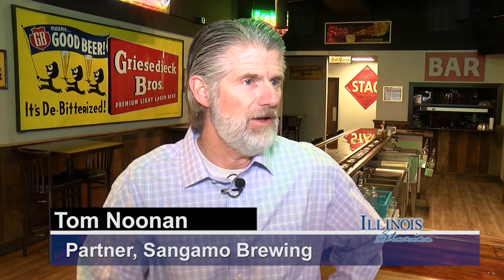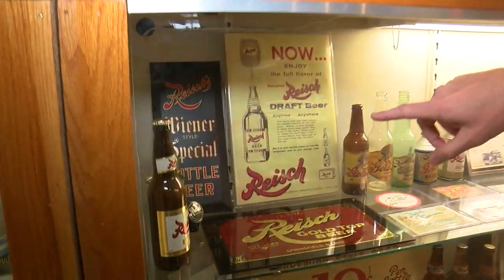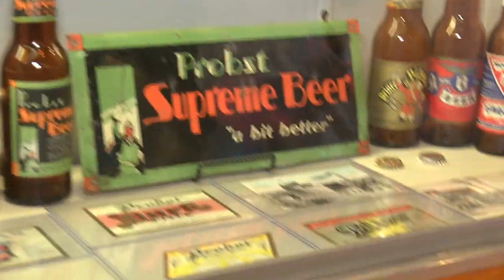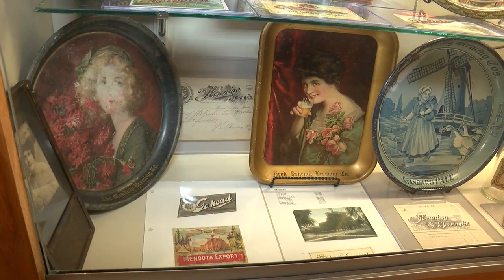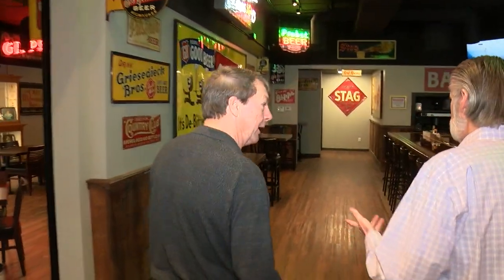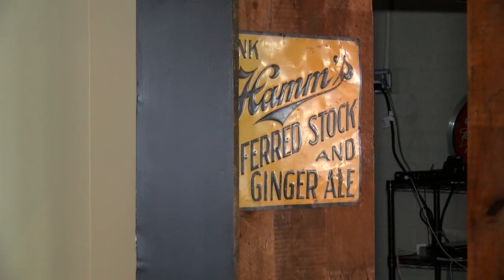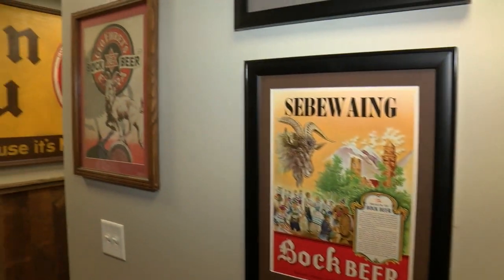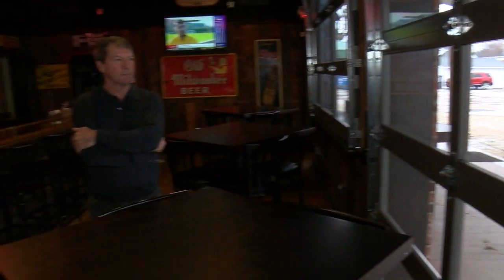Illinois Stories | Noonan Brewery Collection | WSEC Springfield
A Springfield man opens a restaurant in Chatham so he will have a place to exhibit his enormous collection of Illinois breweriana.